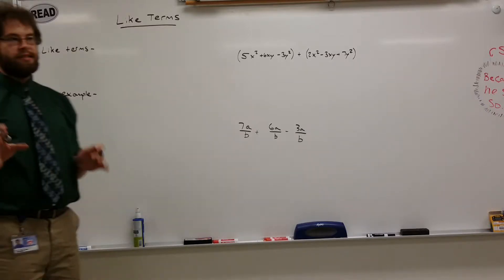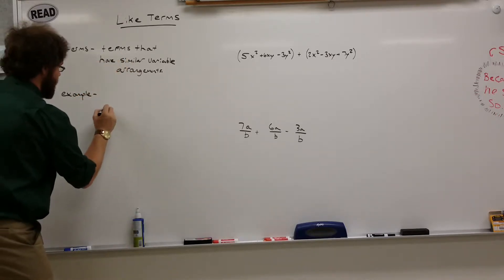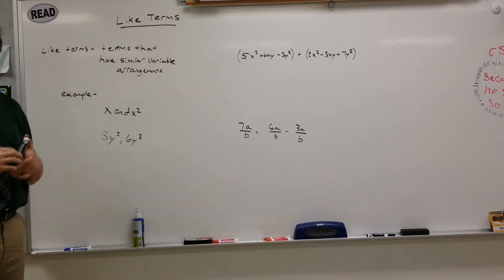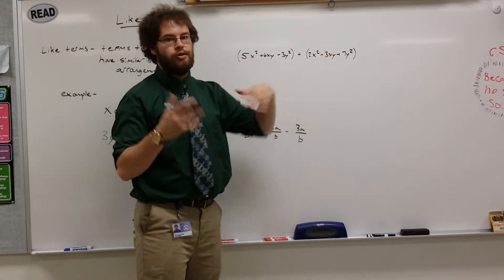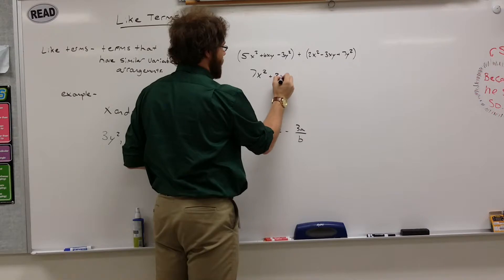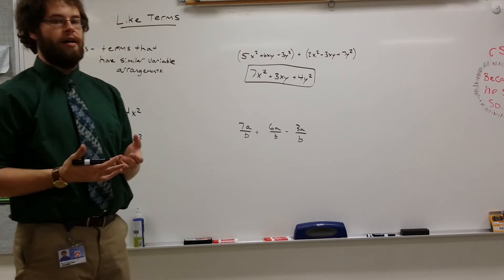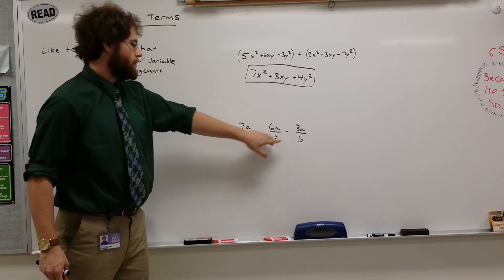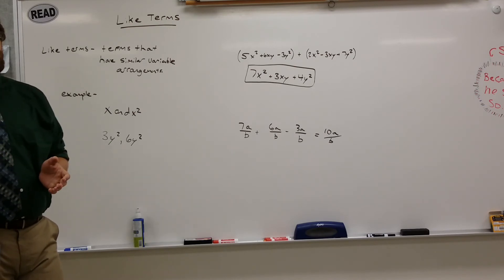Like Terms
A short video explaining like terms and what they mean for Algebra.  Two examples of adding and subtracting Like Terms.